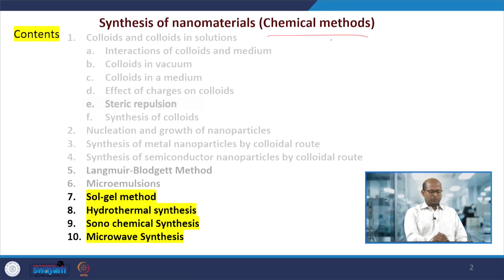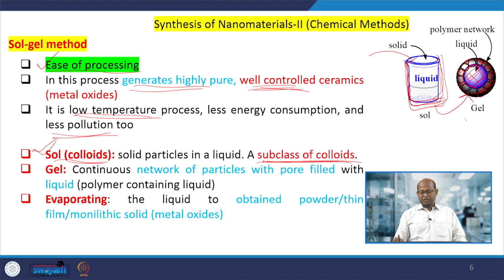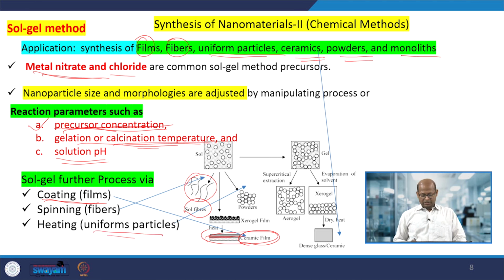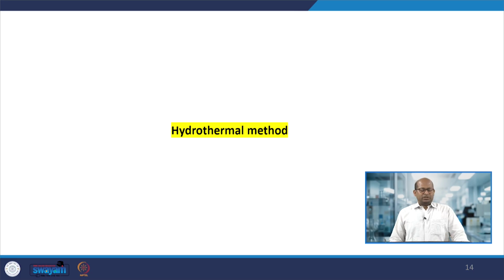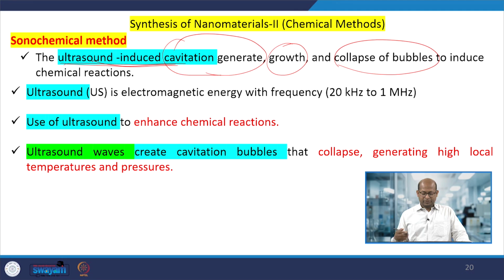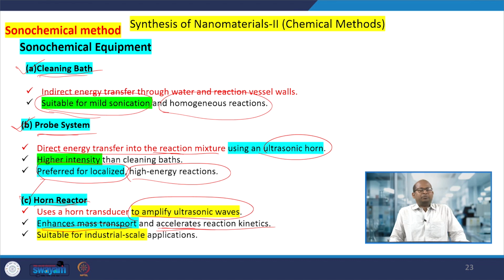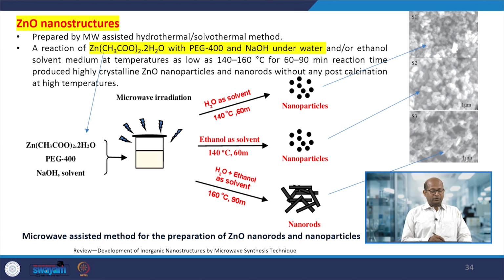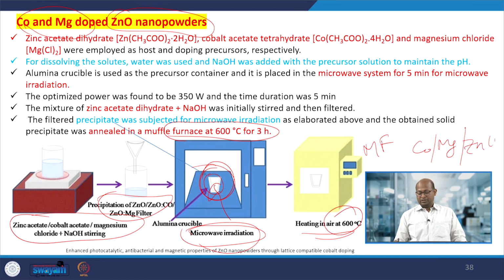Lecture 16 : Synthesis of nanomaterials: Chemical method-III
Synthesis of nanomaterials: Chemical method_ Sol-gel, Hydrothermal, Sonochemical, Microwave synthesis